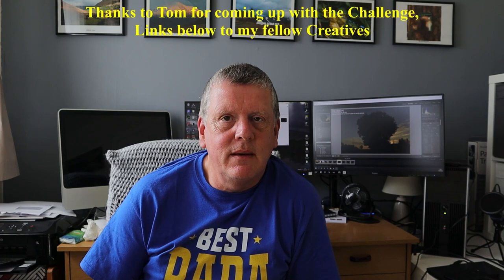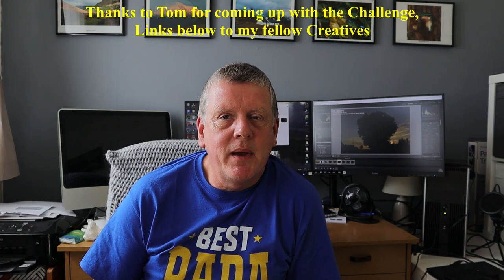Silhouette Challenge 2020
Collaboration Challenge to capture Silhouettes, set by Tom O'Neill, hope you enjoy it, links below to the other photographers/creatives taking part.

Please show them all some support, see you soon. Mark